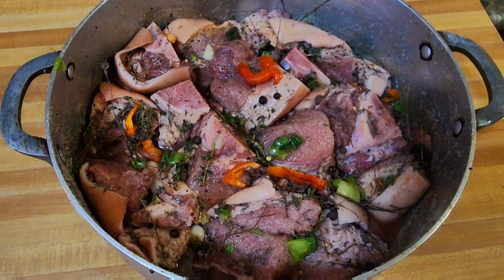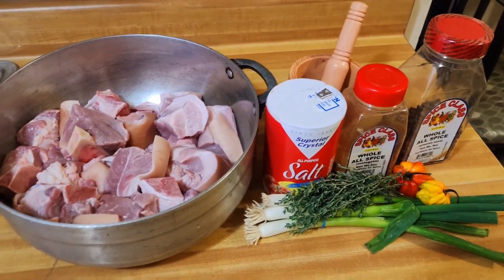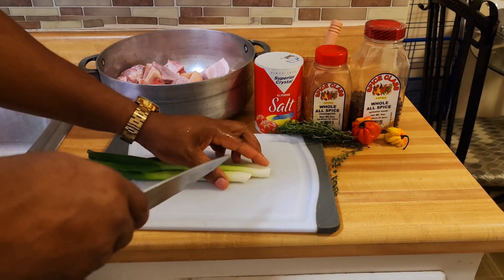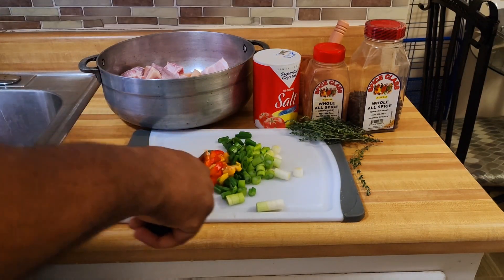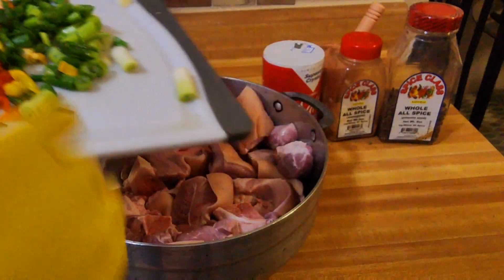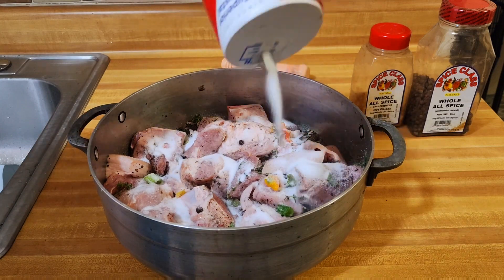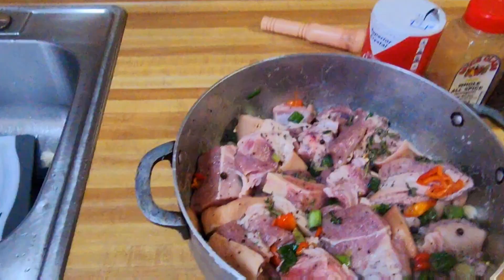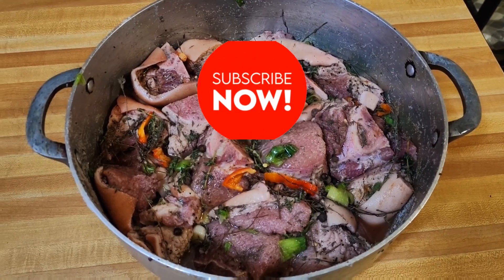How to make home made corned pork/corned pork jamaican style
corned pork jamaican style corned pork recipe

recipe
salt
Pimento
Scallion
Thyme